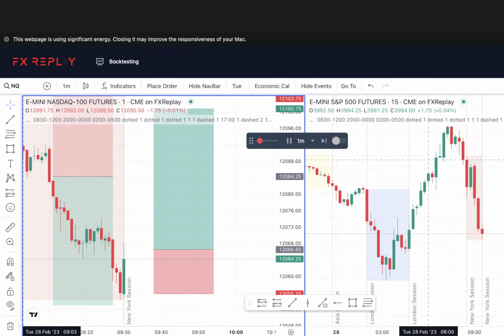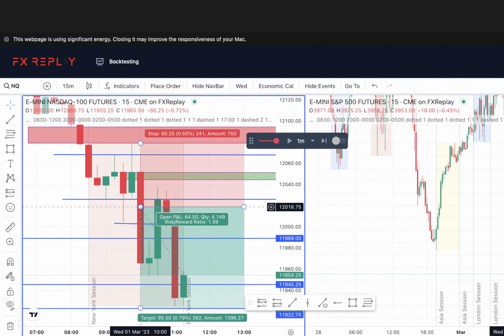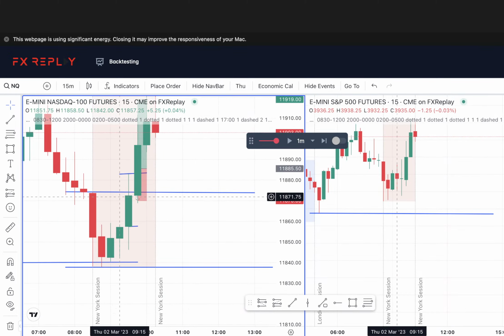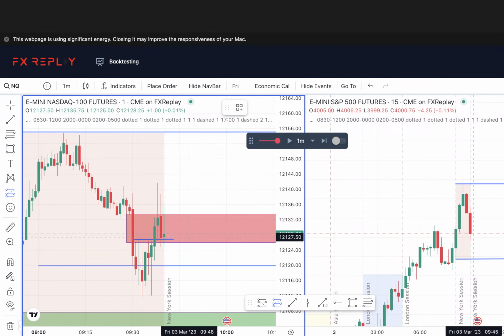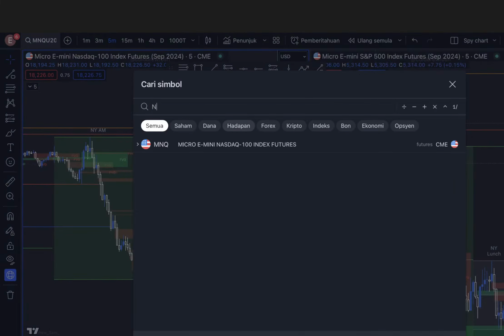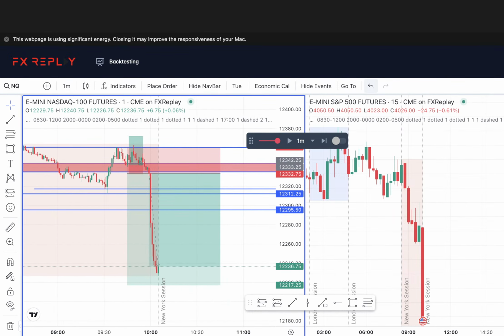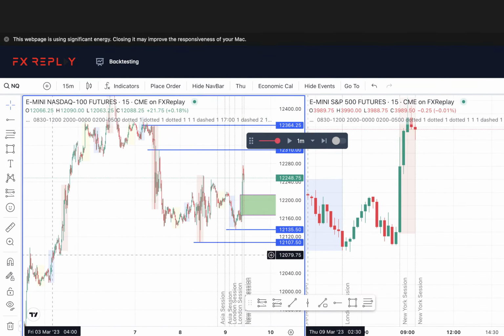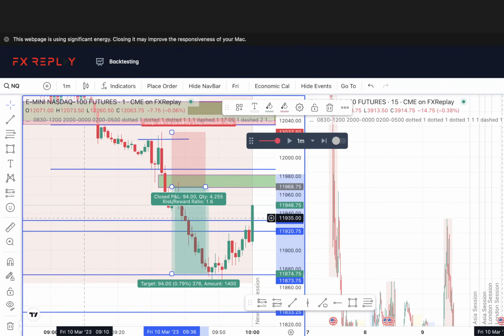Back Testing Everday The rest of 2024| ICT CONCEPTS | Day 6